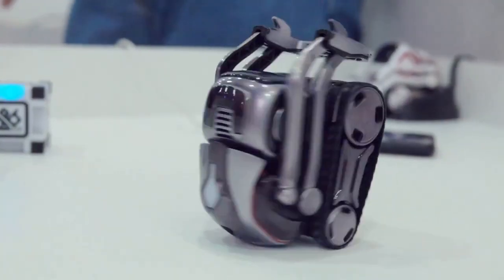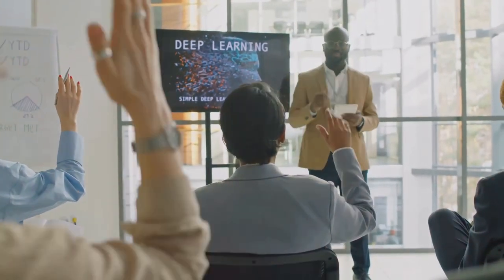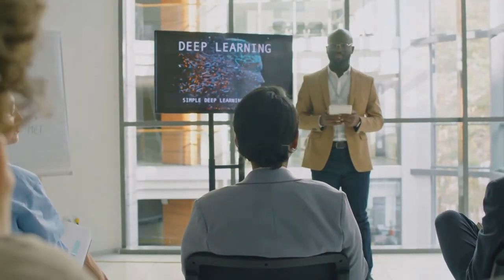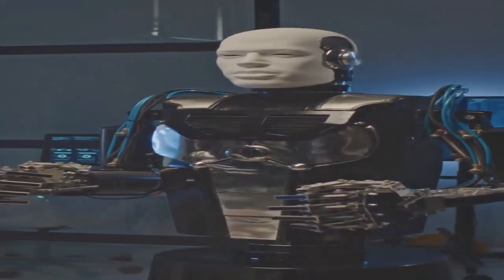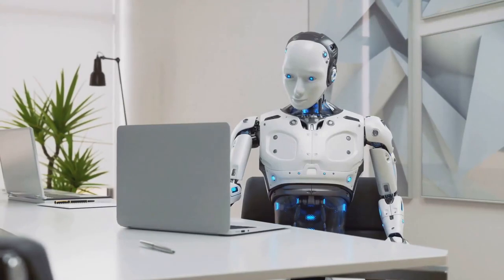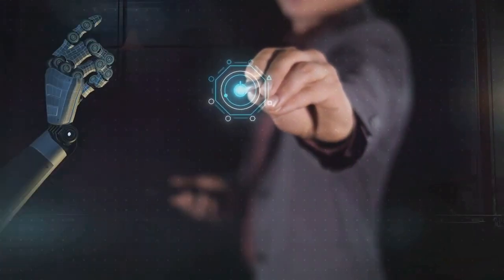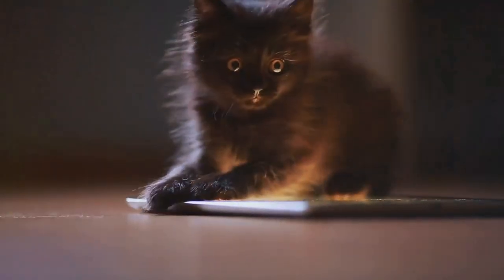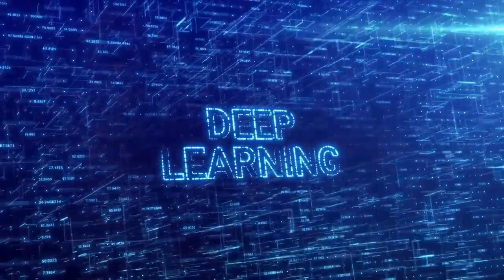Ai for Beginners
🚀 Ready to dive into AI? 🌟 Start your AI journey with a general basic overview designed for beginners! Discover the fundamentals of artificial intelligence in a fun and engaging way. Whether you're a tech enthusiast or a curious learner, this video breaks down complex concepts into simple, digestible steps. Don't miss out—unlock the future of AI with us today! 🔍